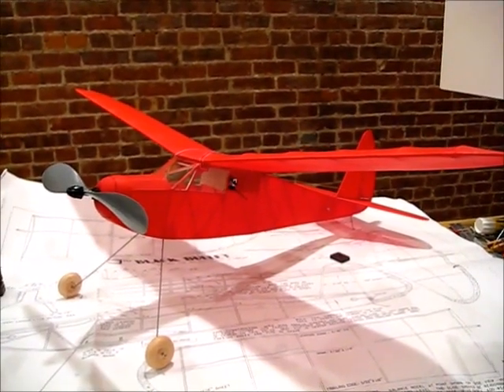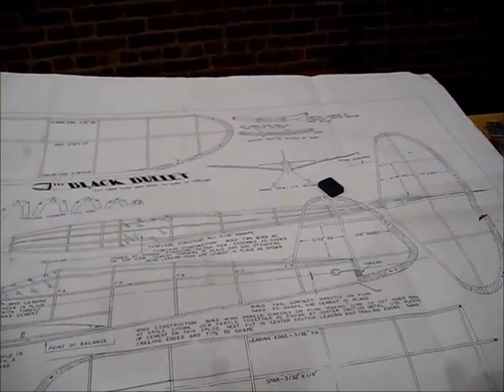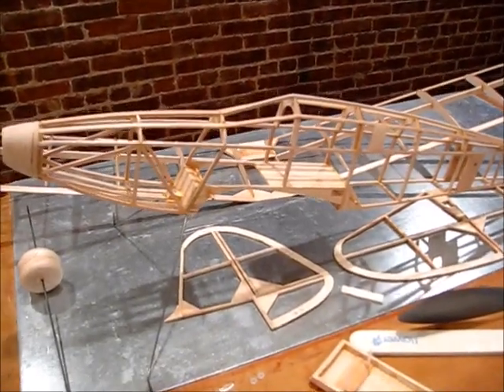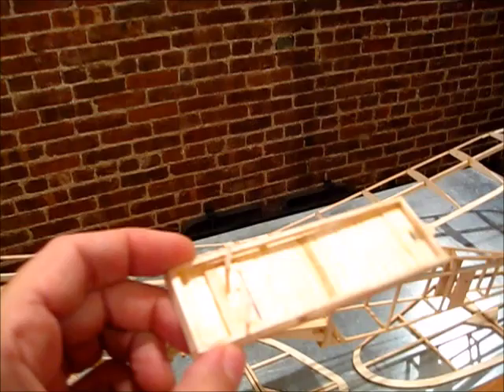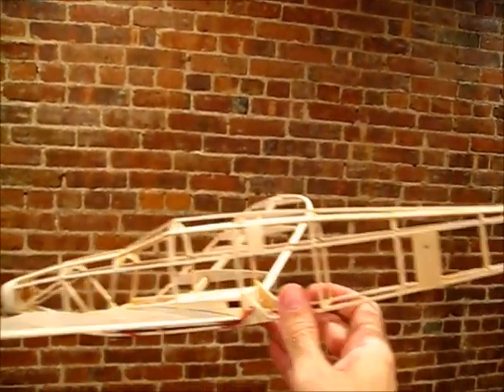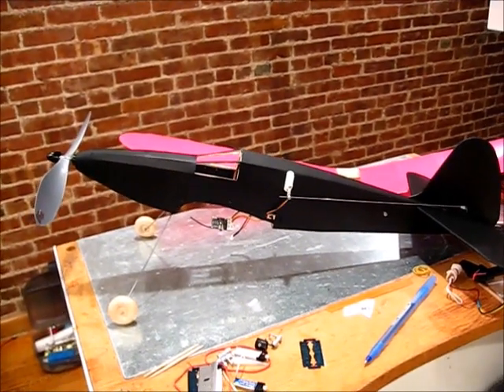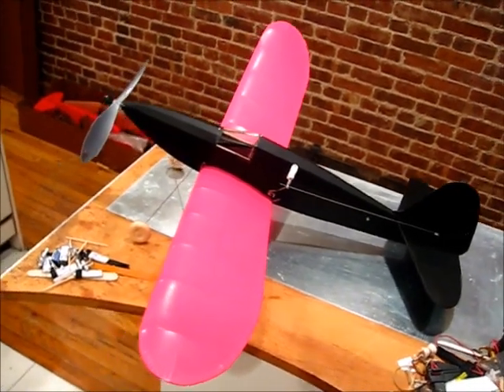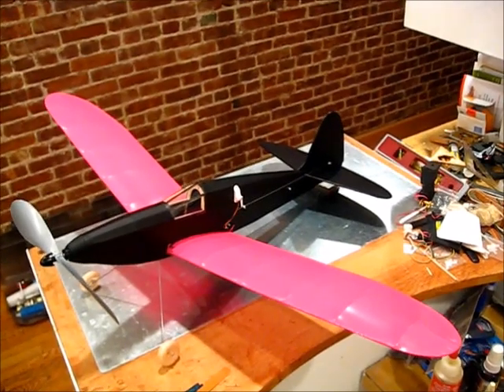The Black Bullet oldtime rubber power RC - building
To skip right to the flying parts, click here 8:25

A low-wing 30" oldtimer I've been wanting to build for years, this is the Modelcraft version from a Bob Holman short kit. Topics: making wing removable and adjustable; drilling the noseblock for the Gizmogeezer - make sure you drill it for downthrust. Some test flights are included at the end - it didn't require much trimming apart from adding a little more down and right thrust; I'm impressed with how well it flies! A flying video for this plane is

A plan for the 20" version is available for free